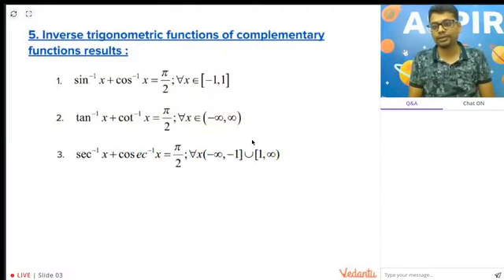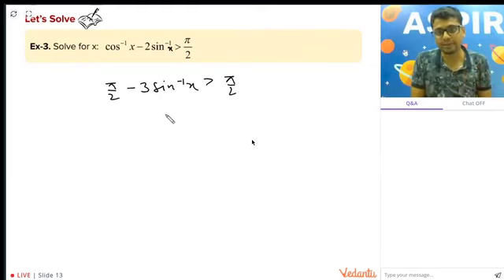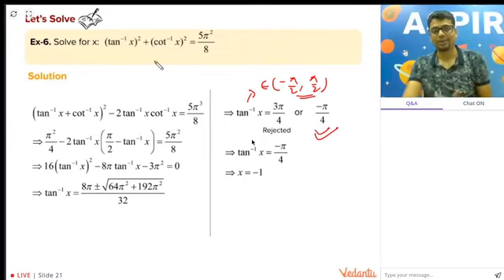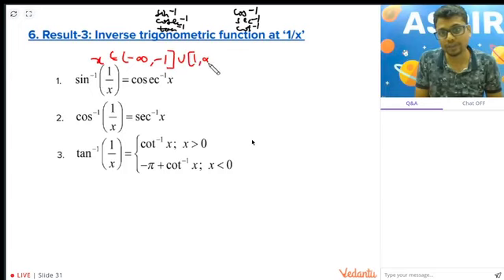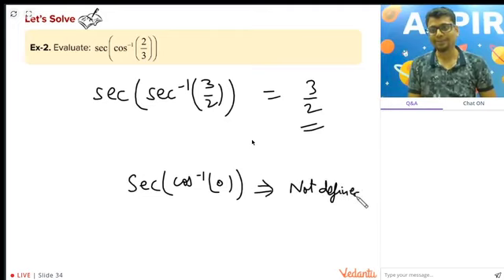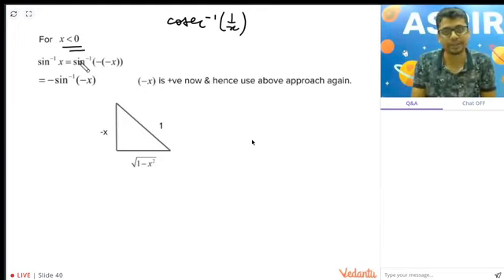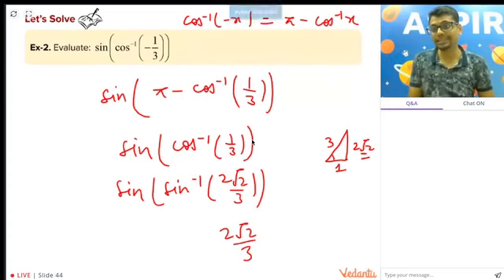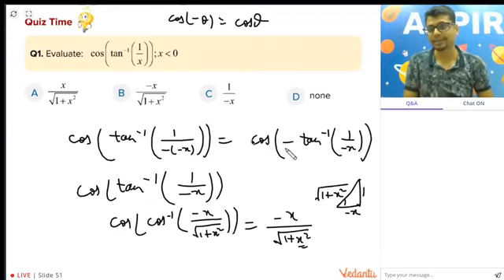Inverse Trigonometry Function - L1 | Class 12 Maths | IIT-JEE 2020 | Vedantu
In today's ITF session, you will learn all about IIT JEE Mains & Advanced topic ITF by Maths Master Teacher at Vedantu. In Class 12 Maths ITF topic helps us in easily understanding basic concepts and to solve problems and get decent marks in IIT JEE Mains & Advanced. In Maths, ITF Concept enables us to give the right idea to find the solutions on Jee Mains & Advanced problems.

Learn the complete details about the ITF which is one of the most important topics of IIT JEE. Solve important JEE Main and Advanced 2020 questions along with IIT JEE Maths preparation tips and tricks. Crack the IIT JEE 2020 Maths with these valuable IIT JEE preparation tips and tricks.

(first you need to install that on your Phone)